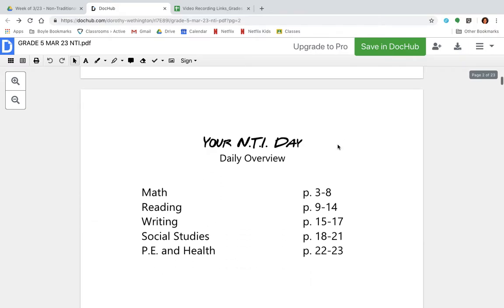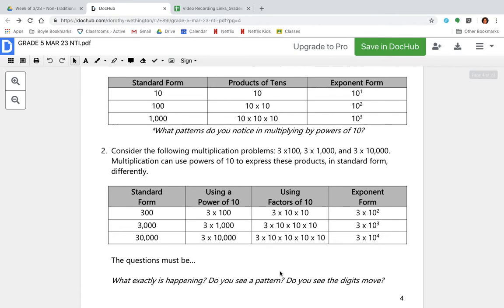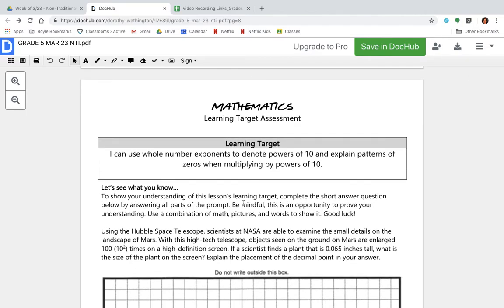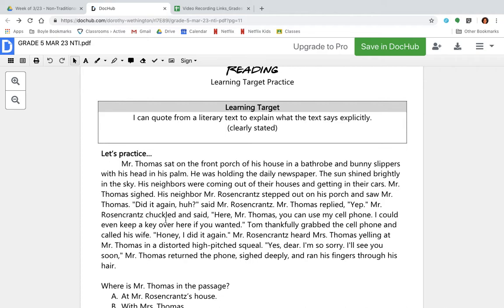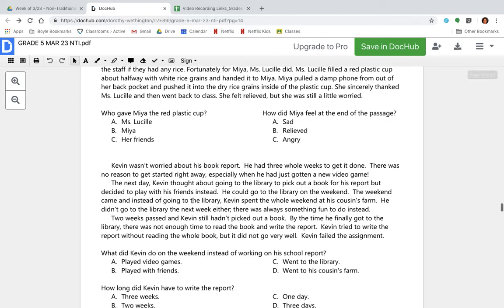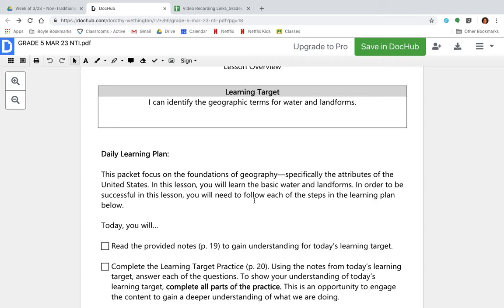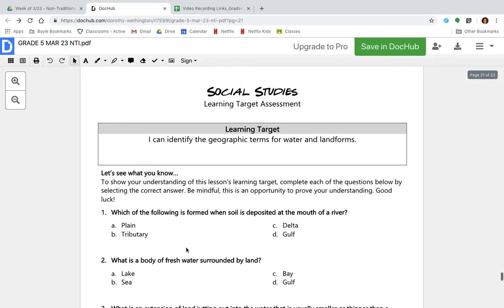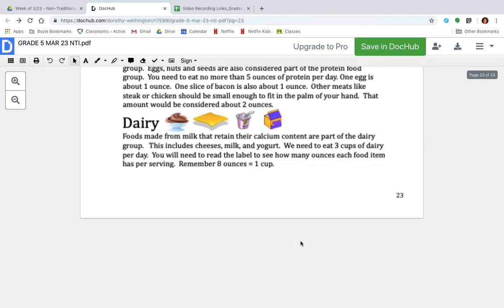3 23 5th grade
BC 5th Grade NTI Day